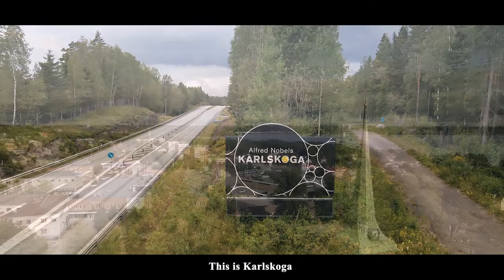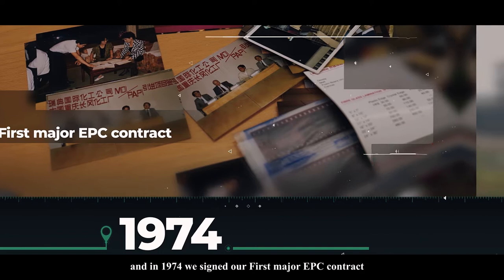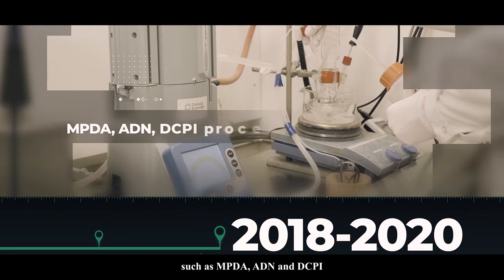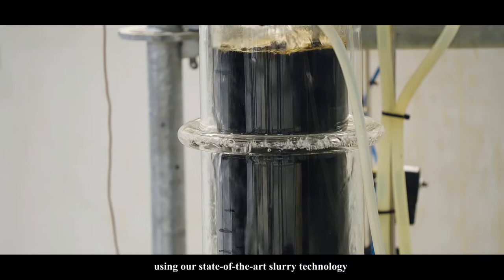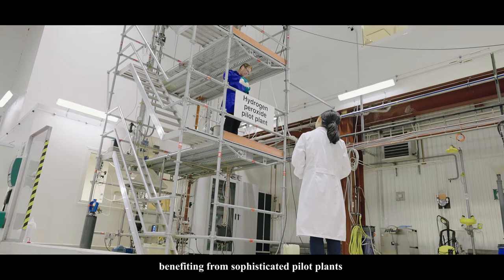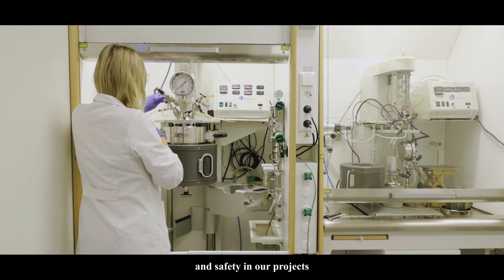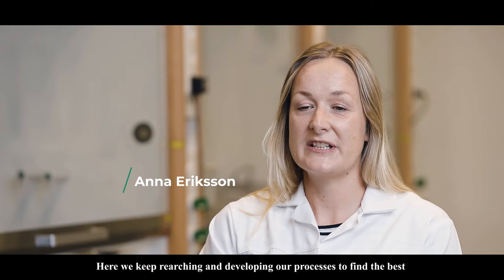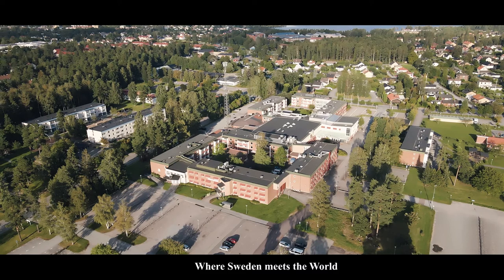2021 Chematur Company Video